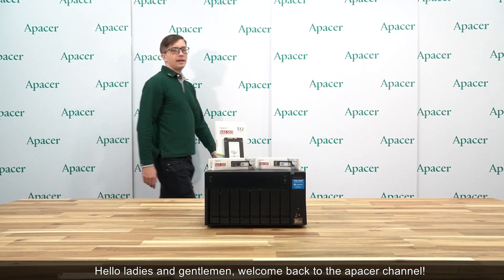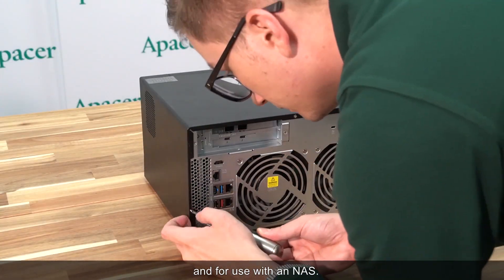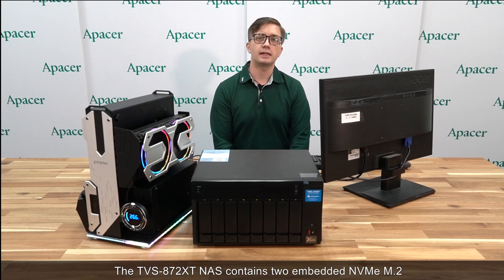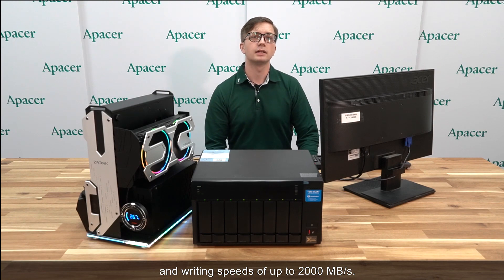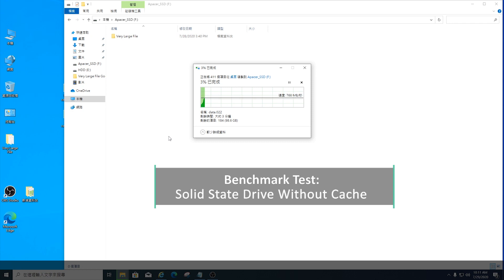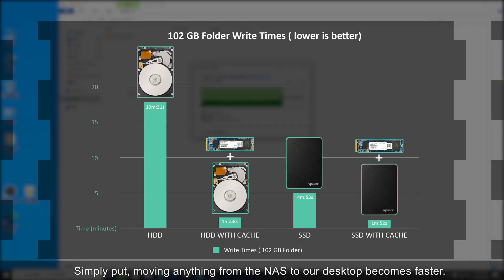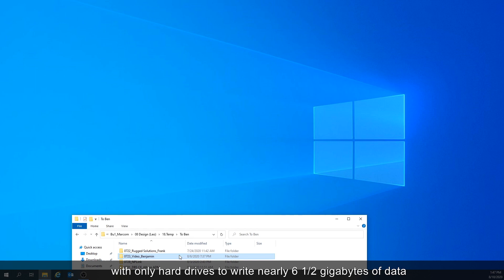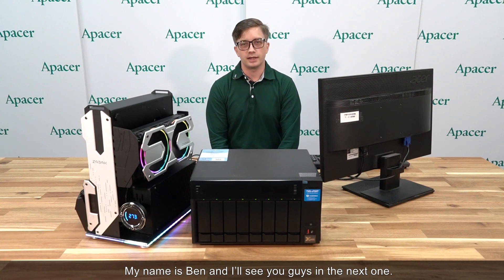NAS SSD｜Quick Overview of QNAP TVS-872XT NAS with Apacer NAS SSDs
At Apacer we have created SSDs that are specially-designed for use with an Network Attached Storage (NAS for short). While users can install ordinary solid state drives with an NAS, it is generally not recommended just because they are not built for the lifespan and usage of an NAS SSD. Apacer's new professional line up includes the PPSS25 SATA III 2.5" Solid State Drive, the PPSS80 SATAIII M.2 Solid State Drive, and the PP3480 PCIe M.2 Solid State Drives.

From QNAP, we have been provided with the TVS-872xt Network Attached Storage device. We strongly believe that if someone is working at a small-to-medium enterprise (SME), or if there is a group of YouTubers living together and editing videos all the time, or gamers that frequent LAN parties, thent his type of device is an absolute must-have. In this video we have installed the PPSS25 and the PP3480. Please note that the PP3480 was installed and acted strictly as an M.2 Cache to speed up the writing speeds for data from a group of old SATA Hard Drives as well as our Solid State Drives.